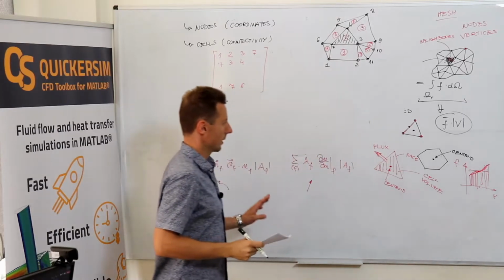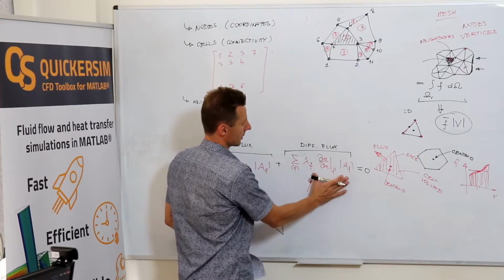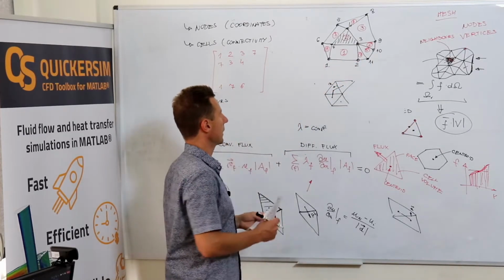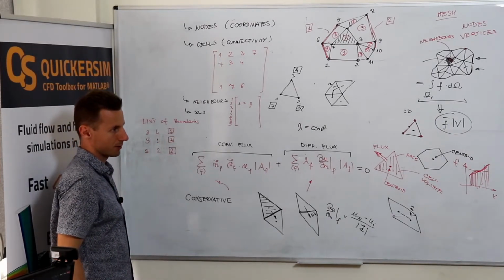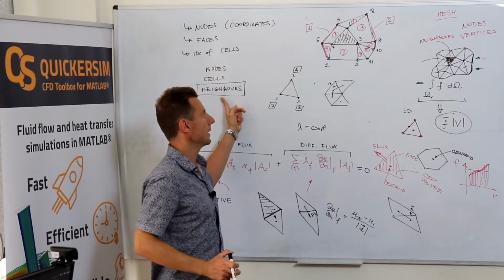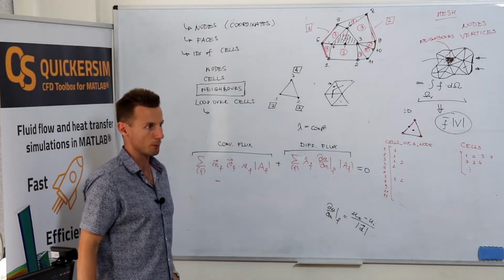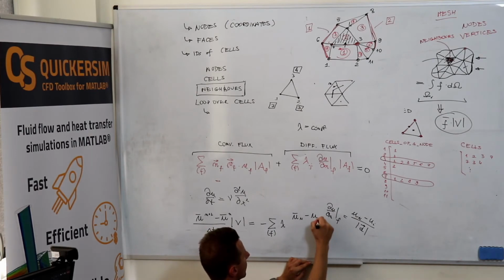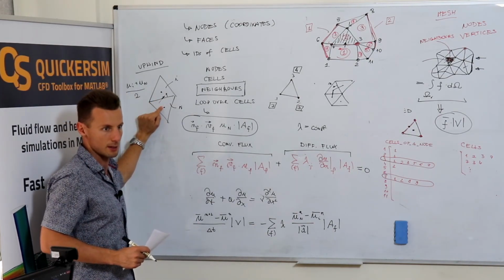CFD Course - 23 - Conservativeness of the scheme